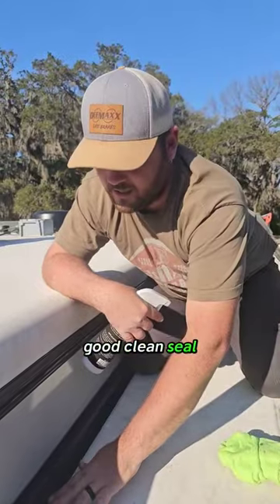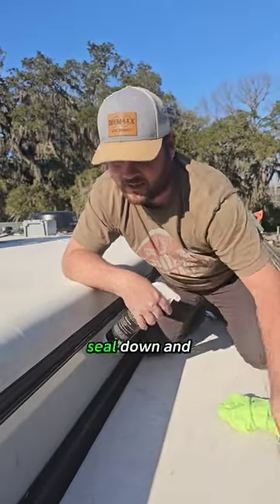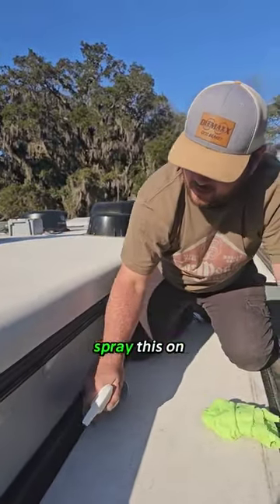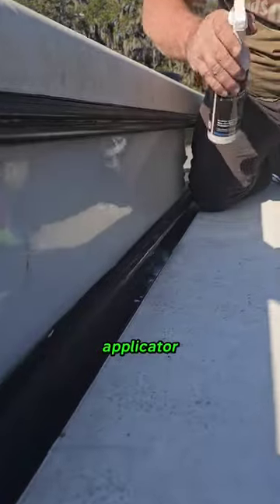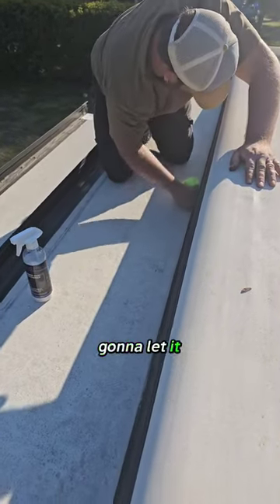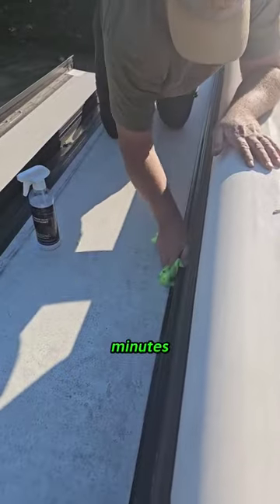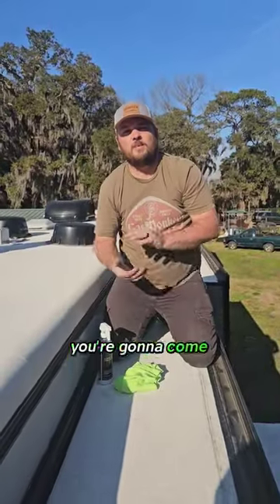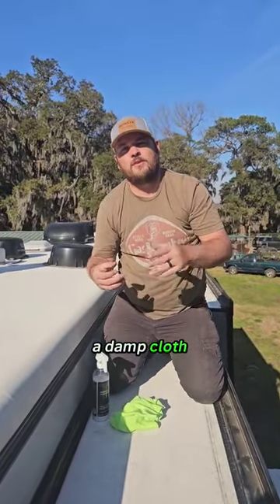have you conditioned your rv seals?